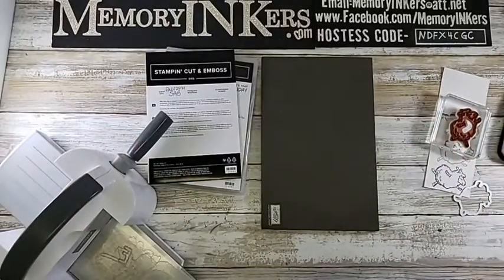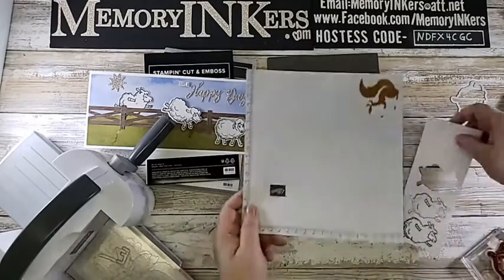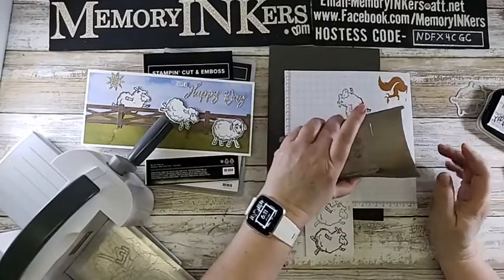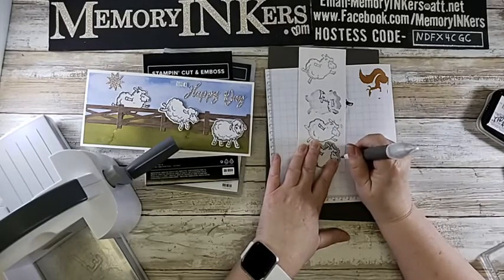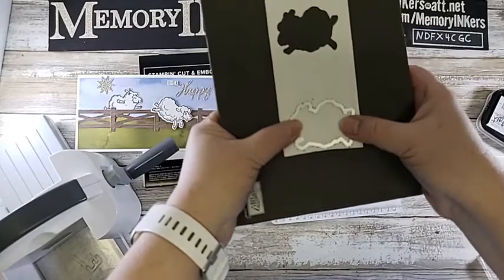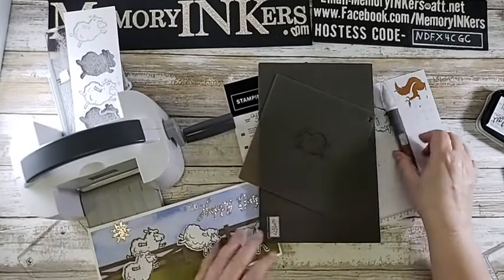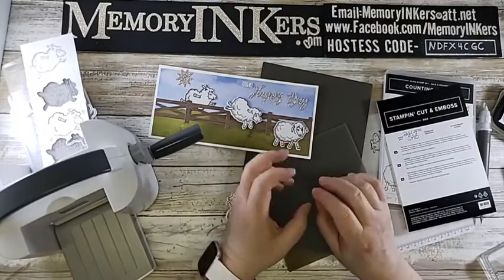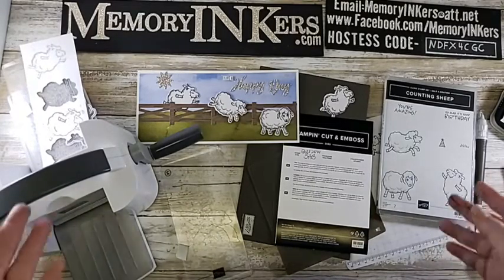Stamping a Backward Image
Tiny Tip Tuesday on how to reverse image a stamp and then reverse cut the image with Framelit Dies.